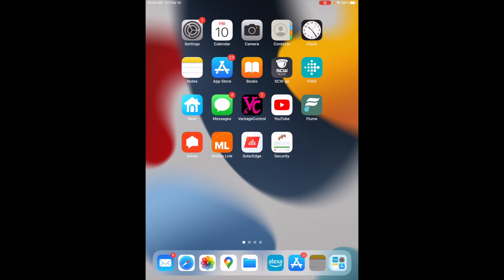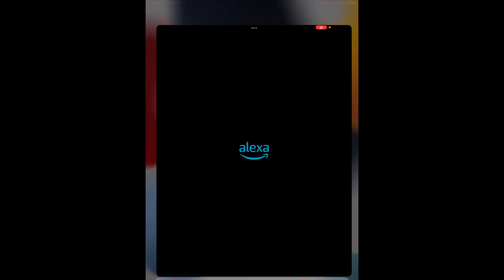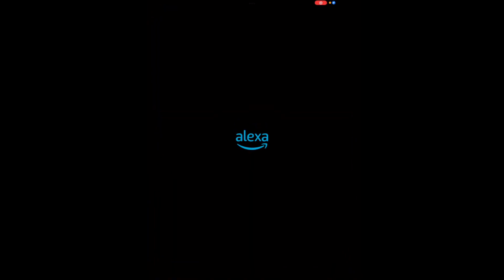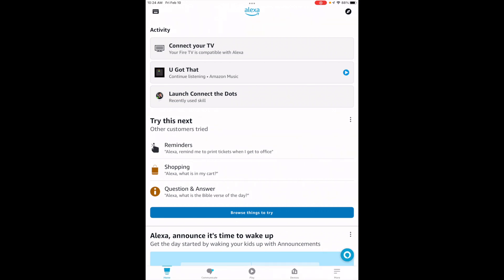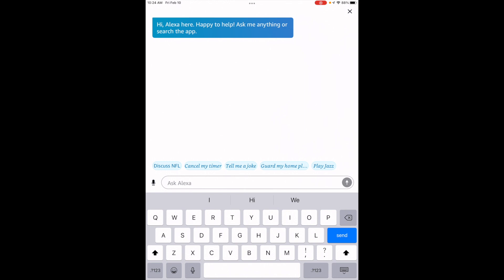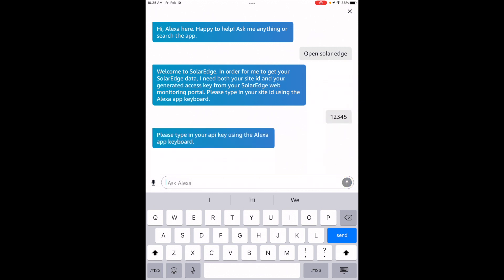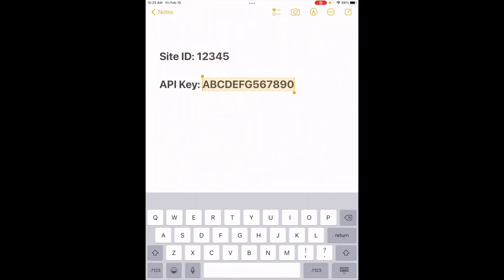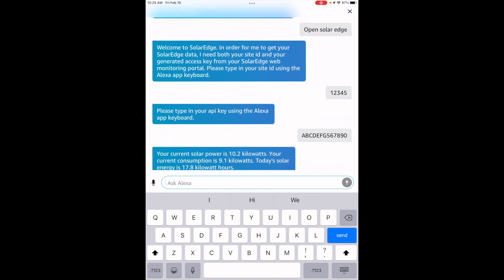SolarEdge Alexa Skill Setup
Thanks to all of the interest in our beta Solar Edge Alexa Skill we've made this quick tutorial on how to setup the SolarEdge skill with your Alexa.

Essentially, to use the skill, you need to enter your SolarEdge site ID and API Key into the skill. Since it can’t be done verbally, we have to use the Alexa keyboard. To use the Alexa keyboard requires some explanation and example. Thus, the video.

Thanks to everyone for your help beta testing!